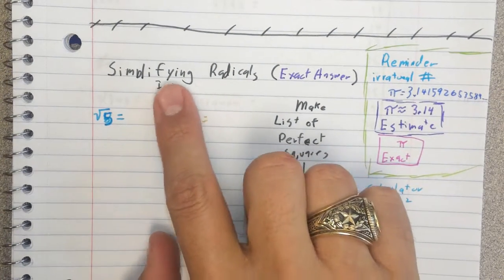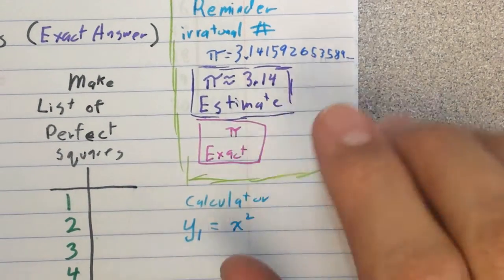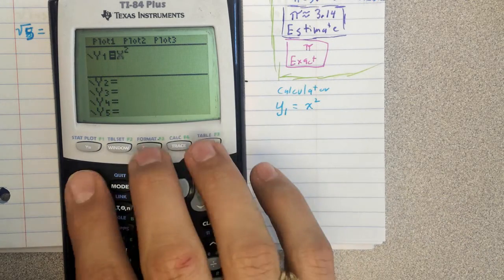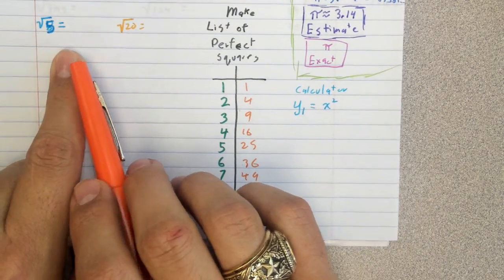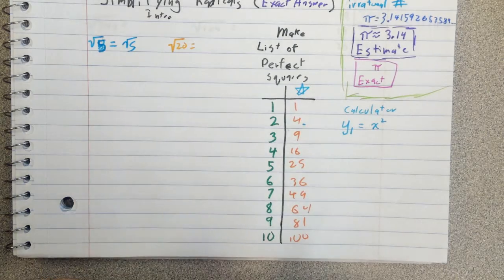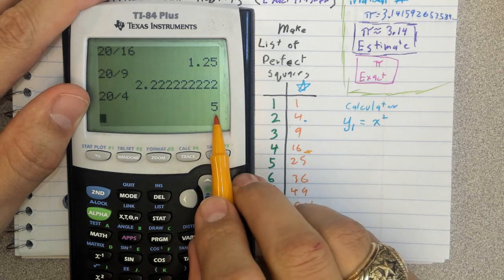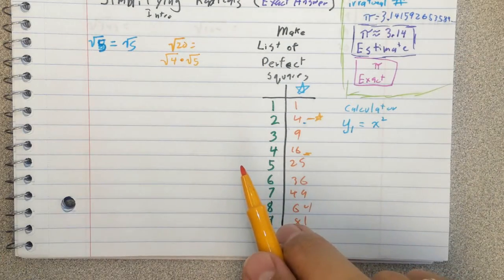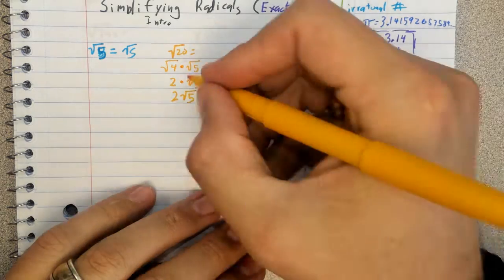04 Simplifying Square Roots With Exact Answers